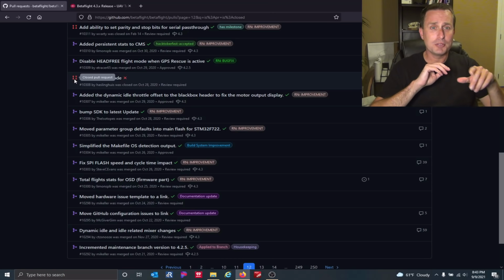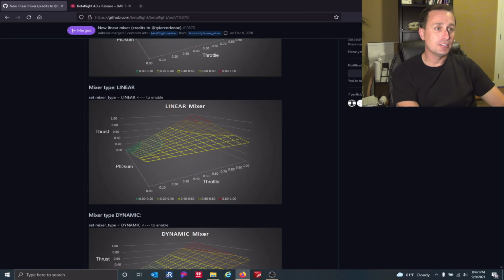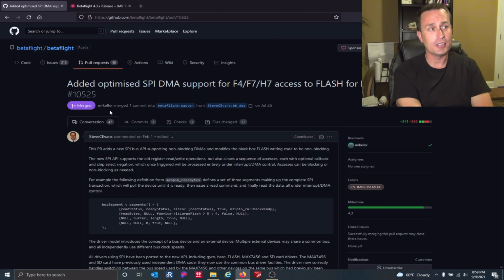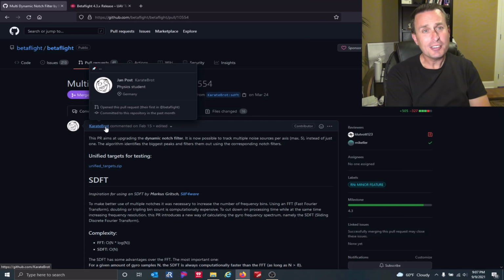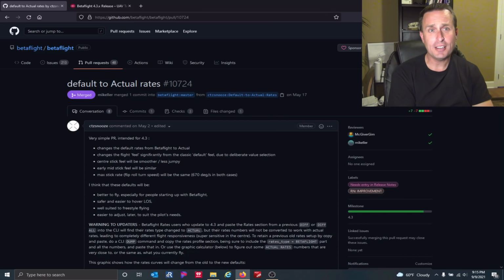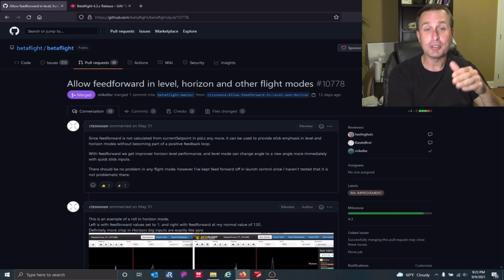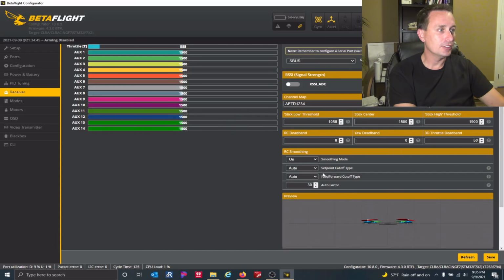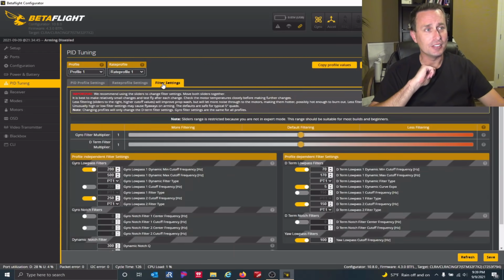When is Betaflight 4.3 coming out!! | what's NEW??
A review of the new features in Betaflight 4.3 (since November 2020).

0:00 - Introduction
2:35 - NEW Firmware Features Rundown
13:07 - NEW Configurator Features and Look
15:58 - WHEN is Betaflight 4.3 coming out?  (when pre-sets are done!)